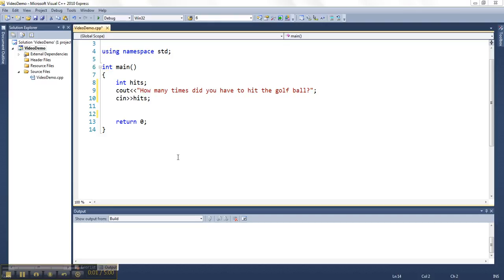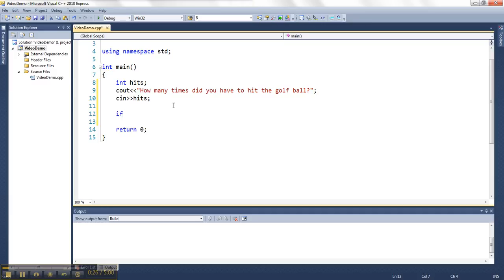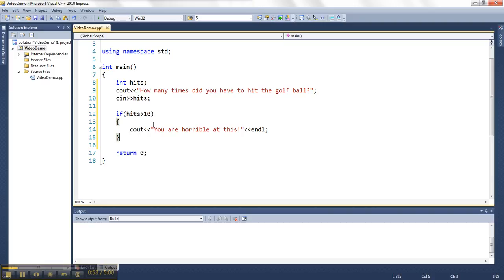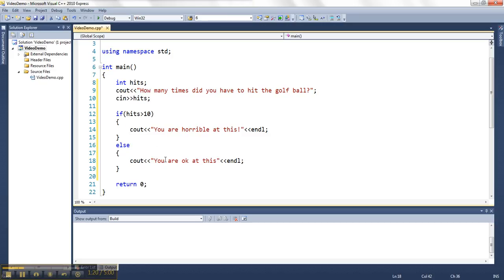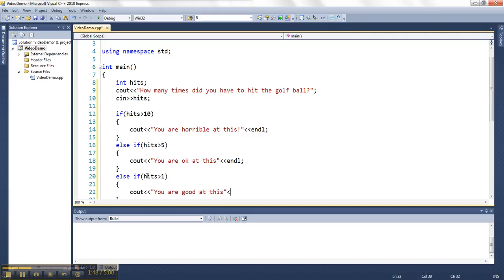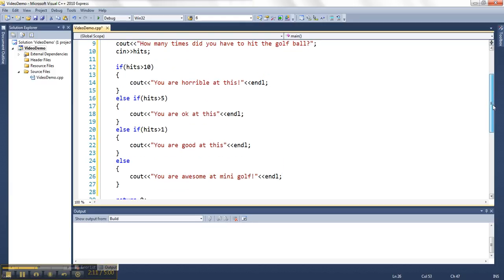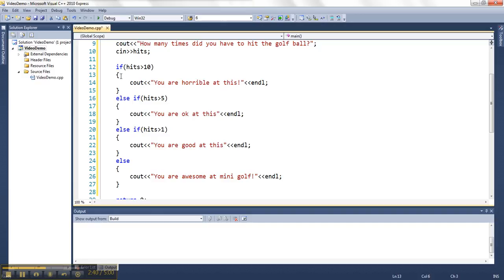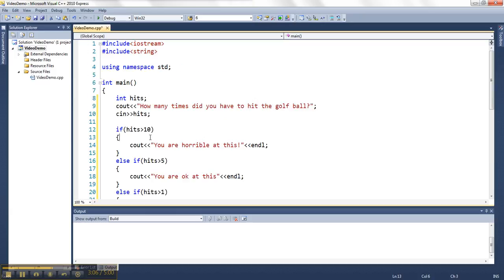Getting Started with If Statements in C++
Demo showing how to use an if..else if..else ladder to assess how bad a  mini golfer someone is in C++.

Questions:
1) What data types can be used with if statements?
2) Do you always have to have an else?
3) Do you always have to have an else-if?